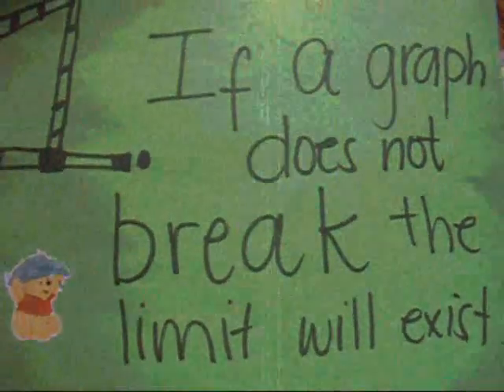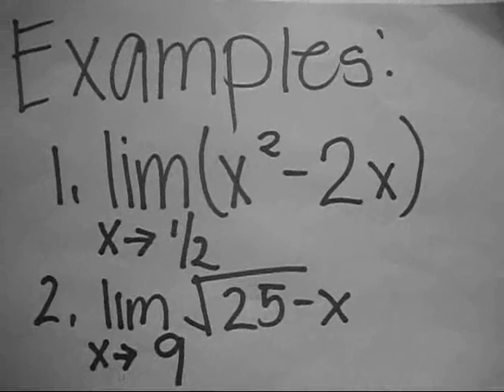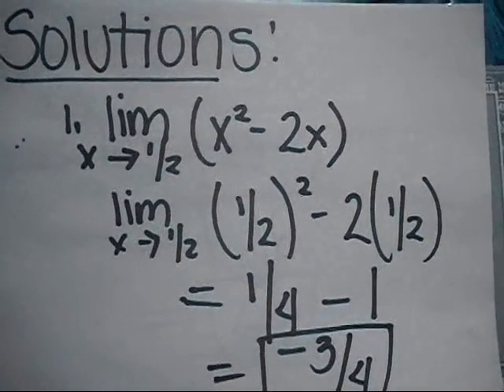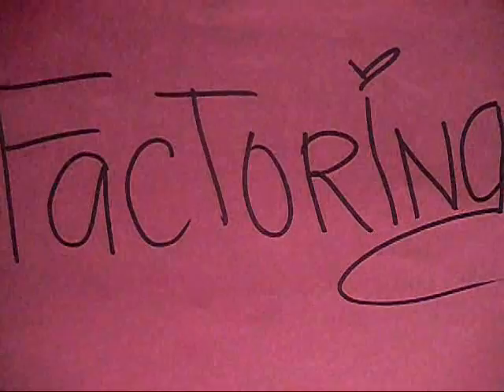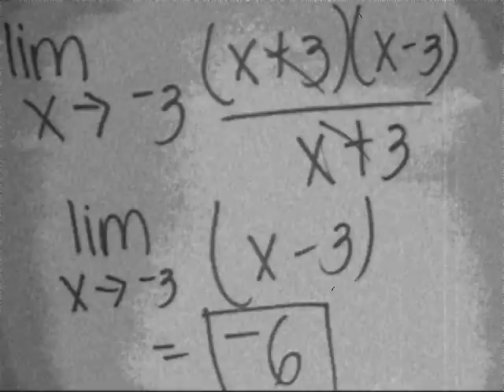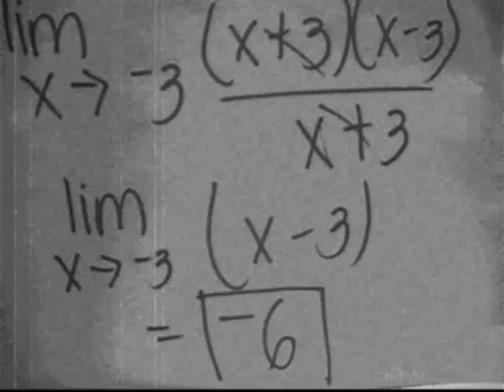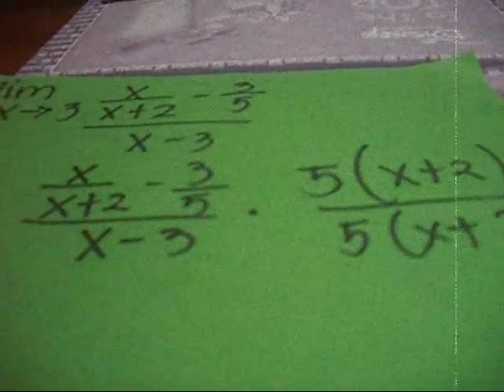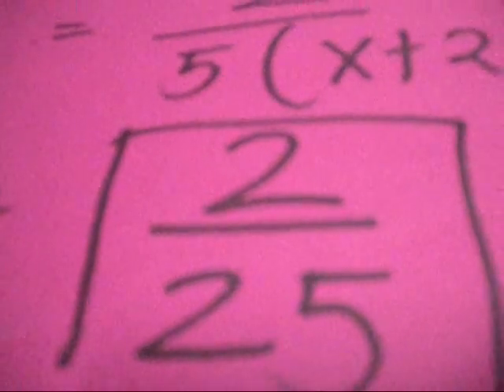limits.wmv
all about LIMITS :)